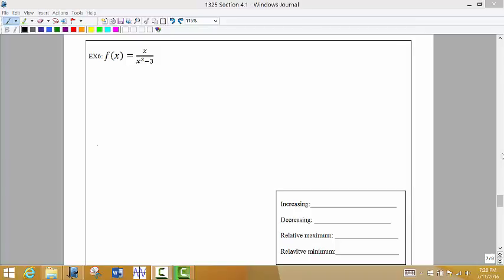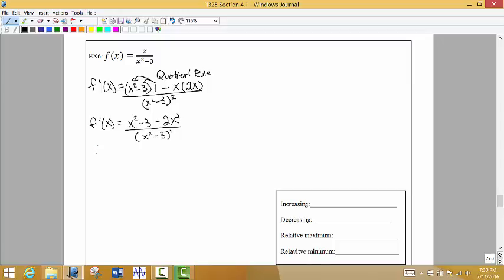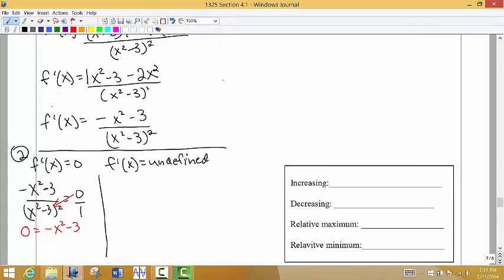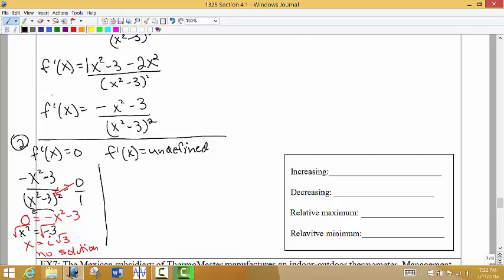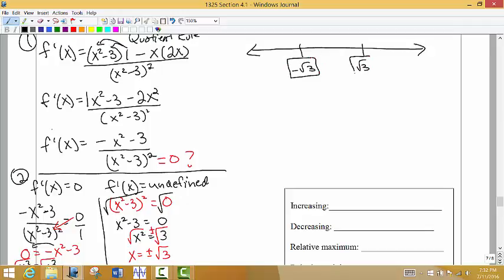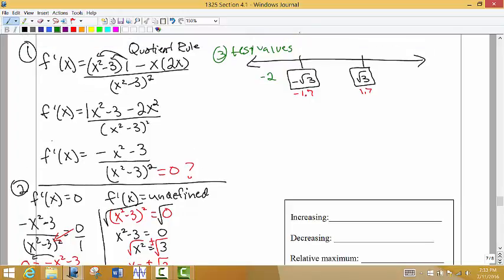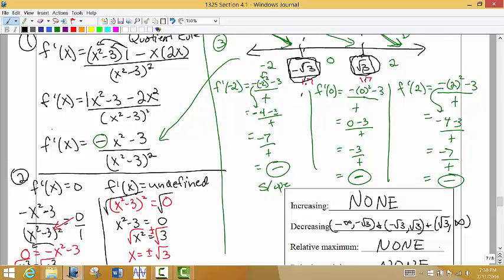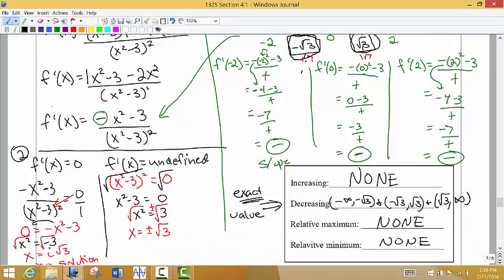Math 1325 Section 4.1 Part 7: Example 6